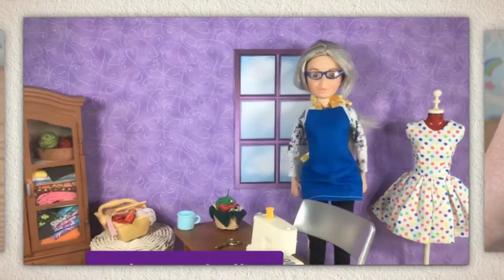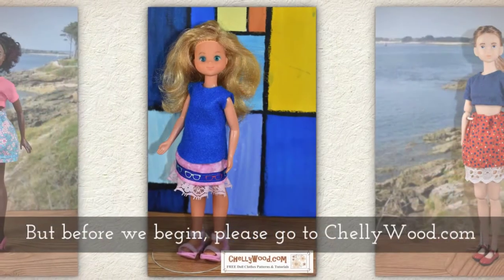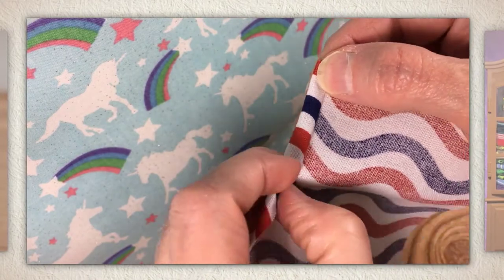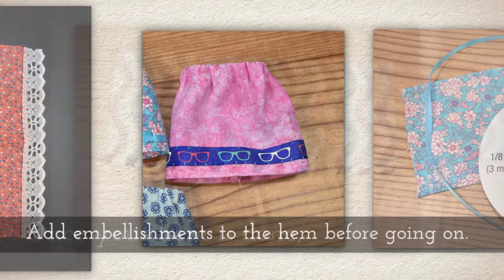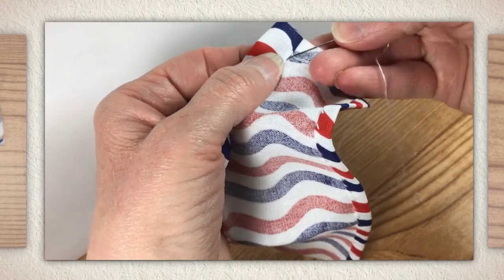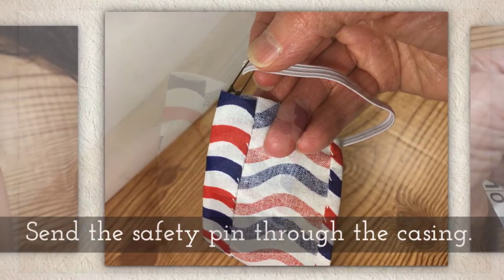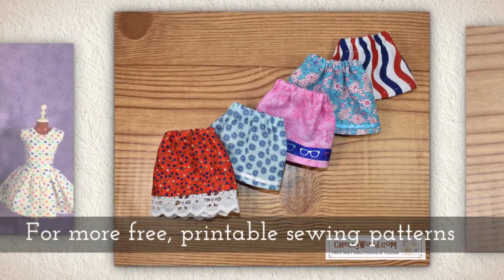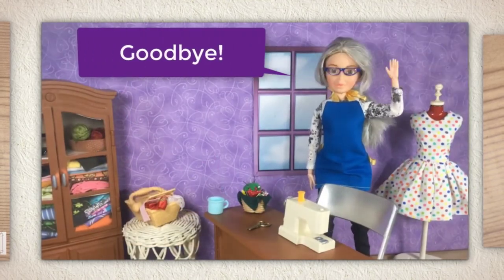Mini Skirt for 10 Inch Dolls With Free Pattern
Remember that children should always be supervised by an adult when sewing.

Today's video tutorial teaches you how to make a miniskirt for 10 inch dolls, using a free printable PDF sewing pattern that you can find at ChellyWood.com and the images in the video include a red, white, and blue striped mini skirt that would be patriotic to anyone living in the United States, as these are the colors we wear on Independence Day, the Fourth of July.

If you need help finding the right pattern, this tutorial will guide you

Want to learn how to send elastic through a casing? This link will take you to that video

Want to learn different ways to use ribbon with your doll projects?

Please show your appreciation for my free printable sewing patterns and tutorials by sharing this video on social media. Thanks!